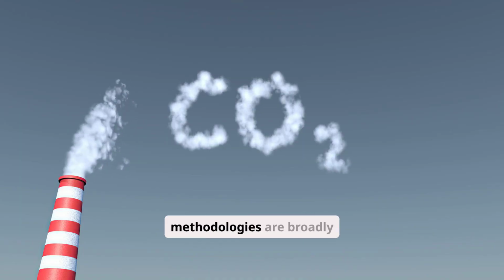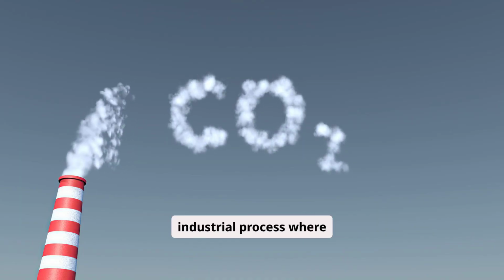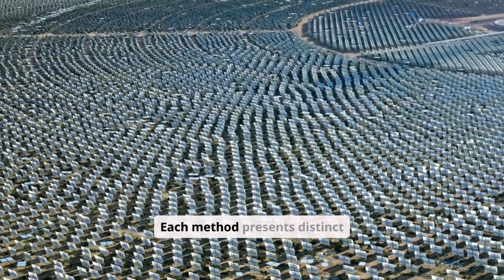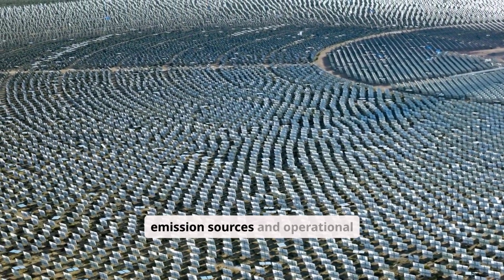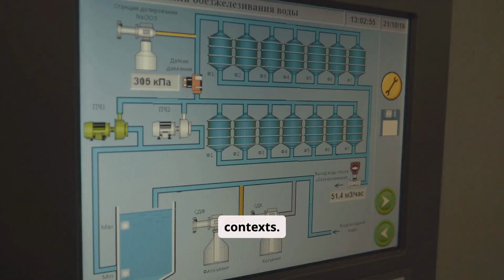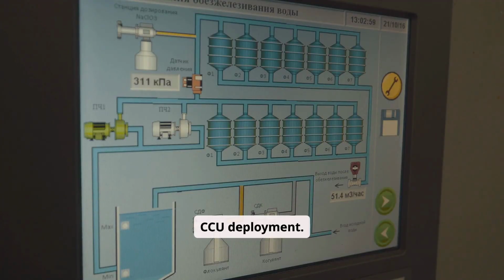Carbon Capture and Utilization Explained Simply (18 Minutes)